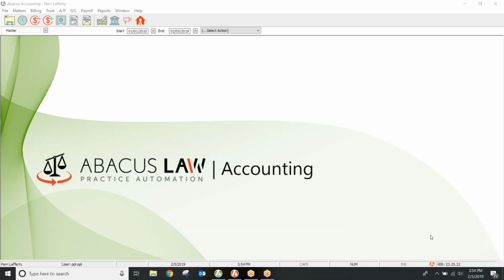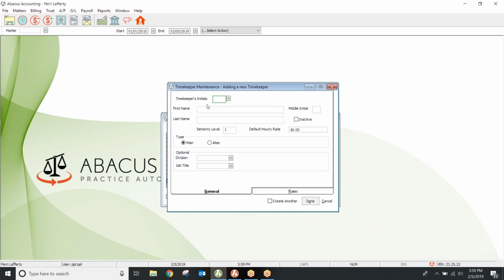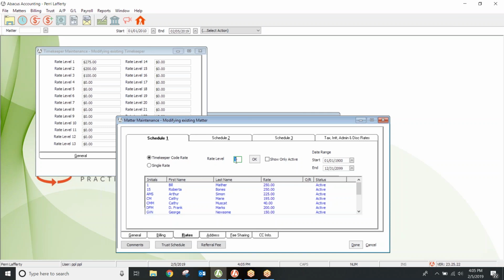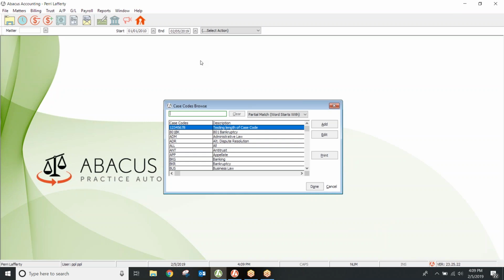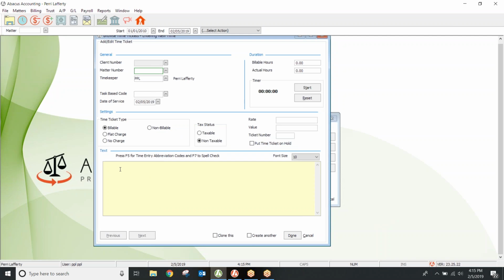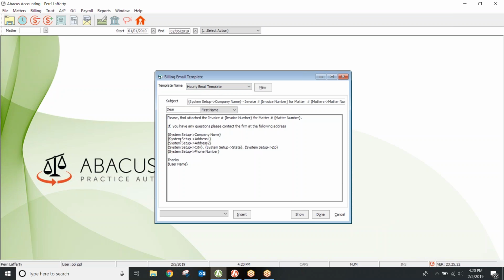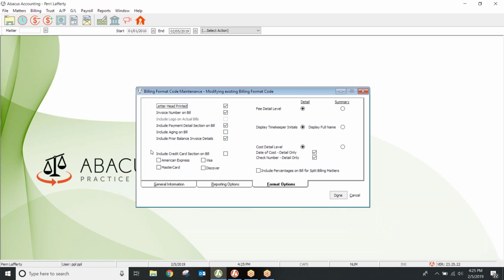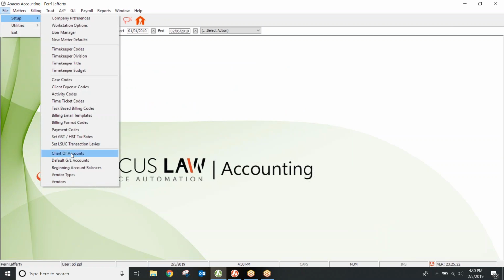Establishing Timekeeper Rates & Codes for Billing in AbacusLaw